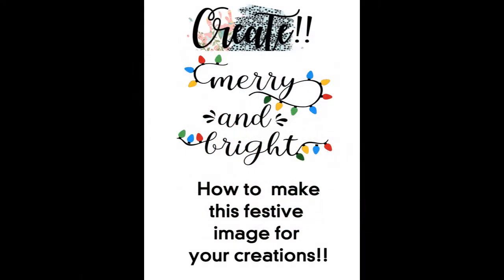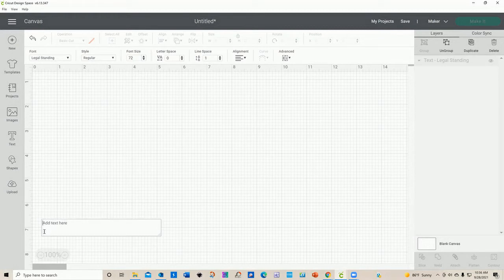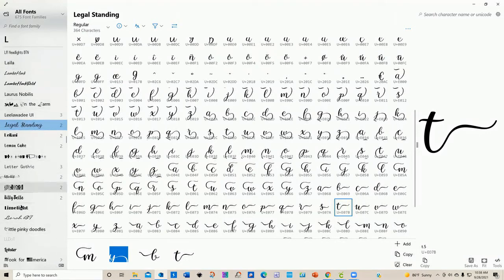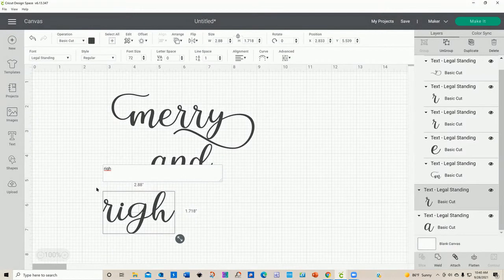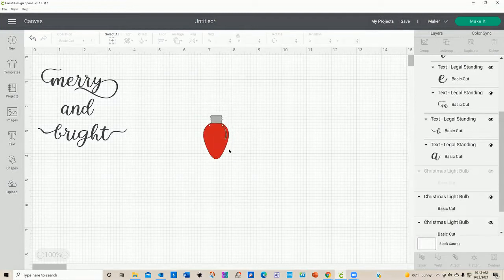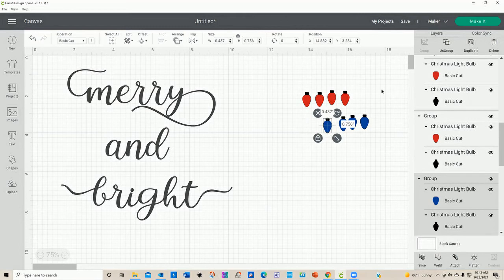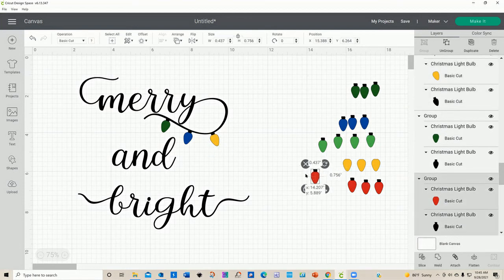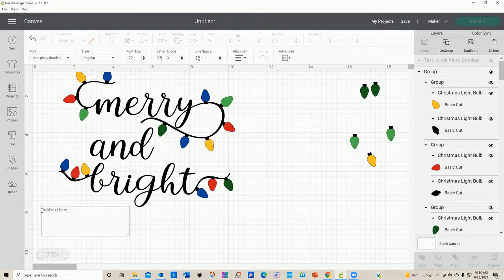You can make this festive design in Cricut Design Space, really!!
This video will help you recreate this design for a card, T-shirt or any amazing creation you come up with.
Fonts used are free downloads from dafont.com
They are Little Pinky Doodles
Legal Standing

The light bulb Cricut ID number is

Glyph numbers from Legal Standing are:
y: U+E05A
y: U+E032
b: U+E083
t: U+E078

This will make sense when you see this video!